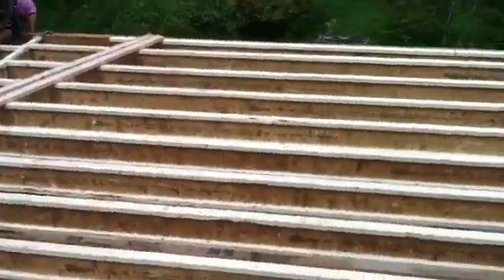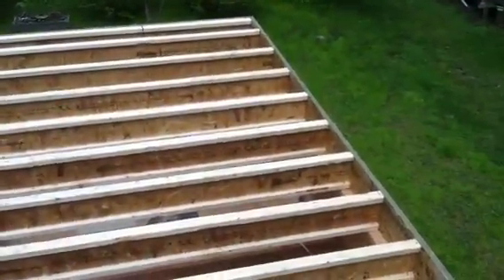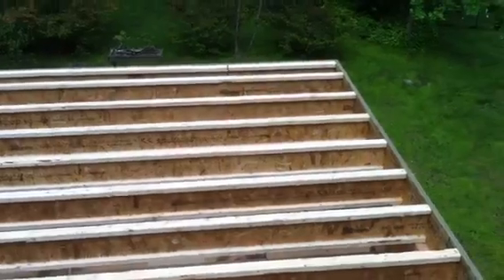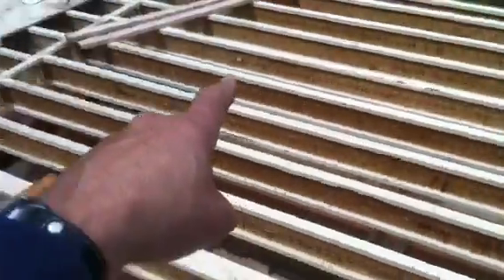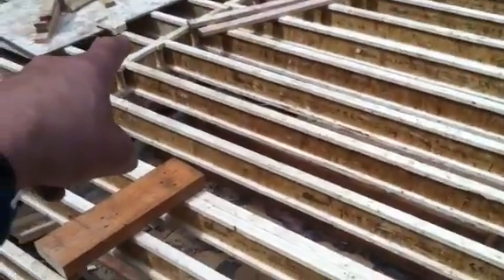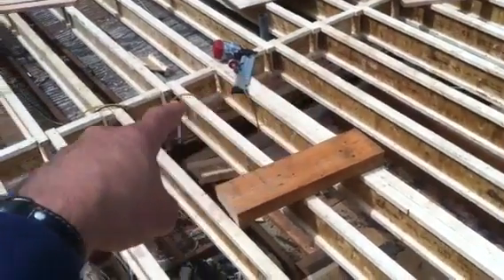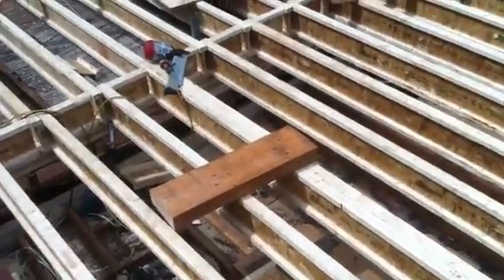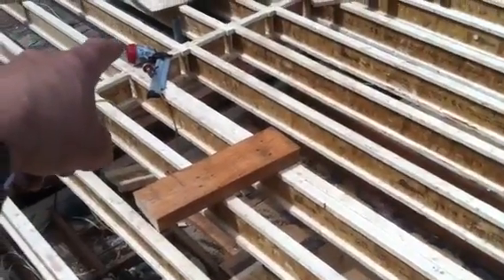WL floor frame 1